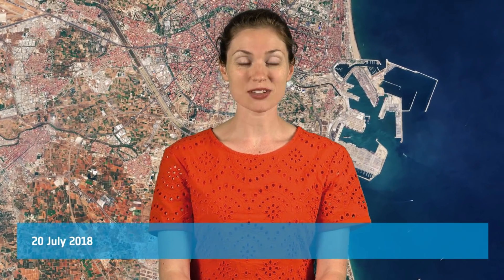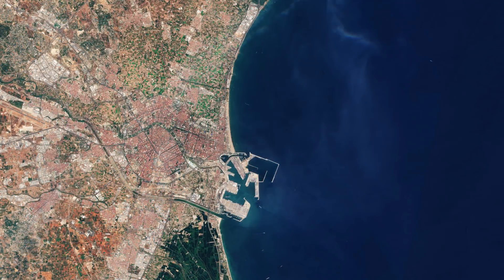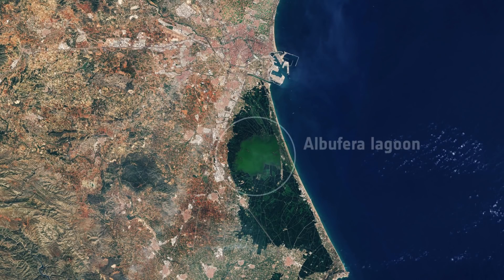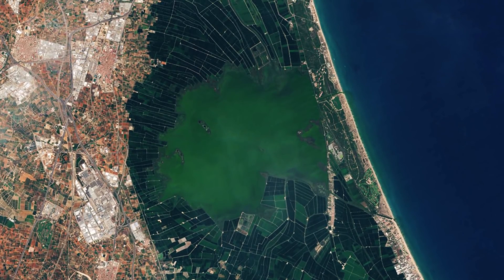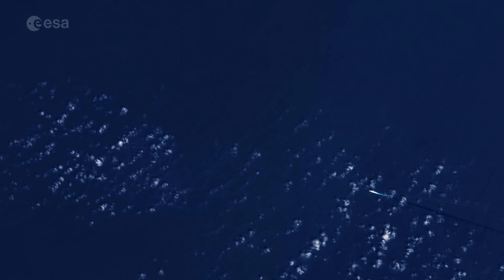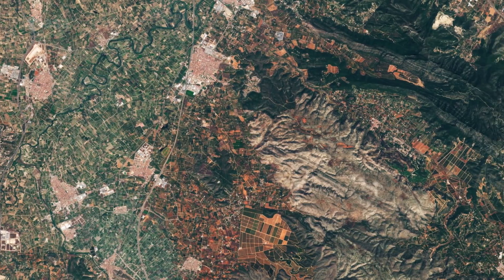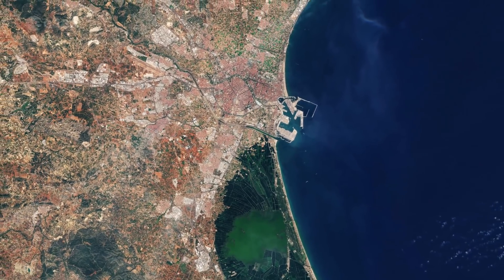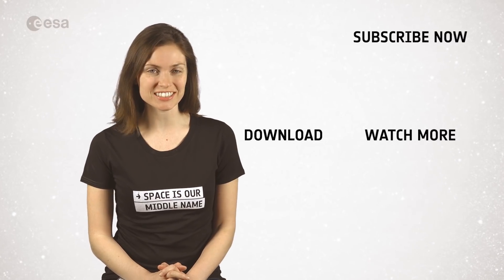Earth from Space: Valencia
In this episode of Earth from Space, Sentinel-2 takes us over the city of Valencia and its stunning blue coast.

to download the image.